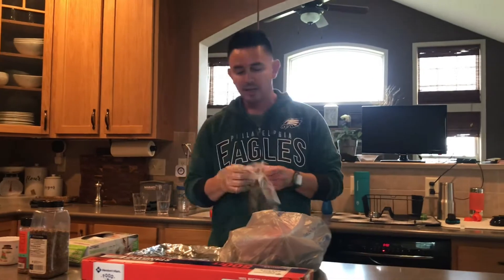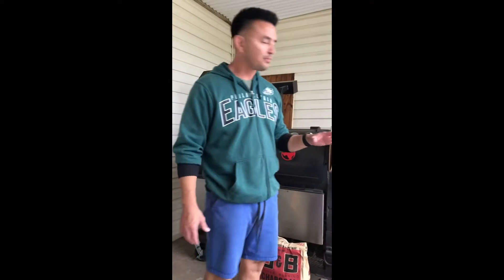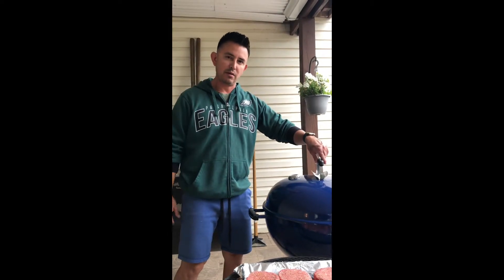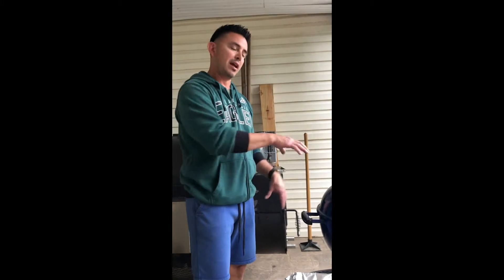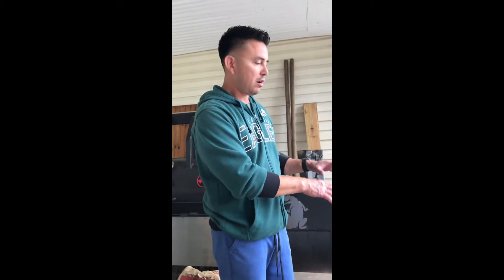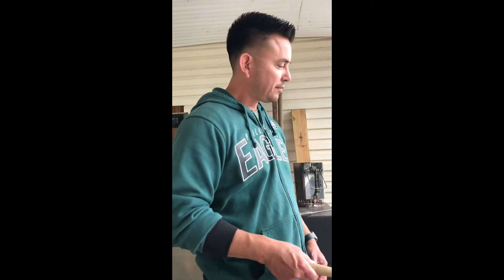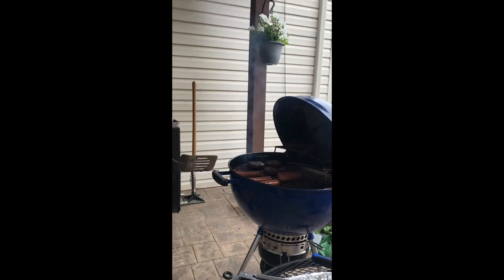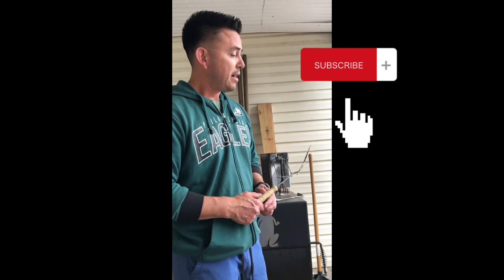Grilling on a Weber Kettle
Learn how to grill some burgers and hotdogs on a Weber Kettle Grill. This is a simple and easy cook on this cool grill.